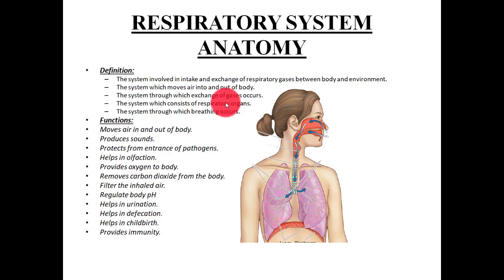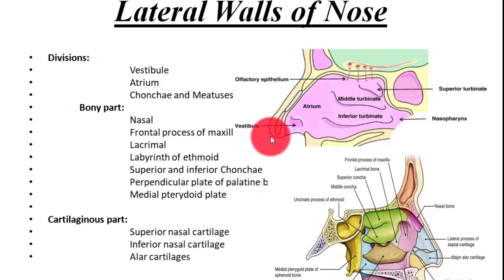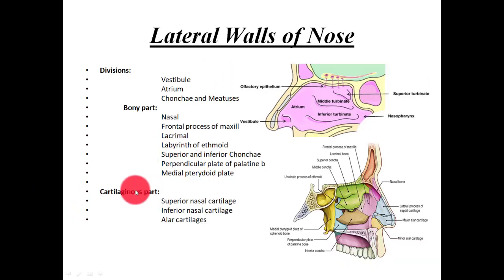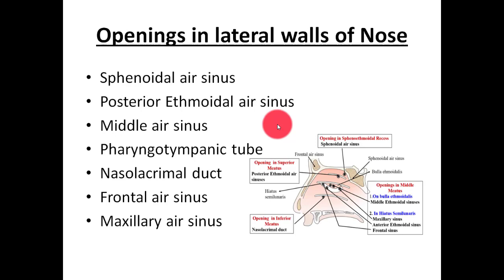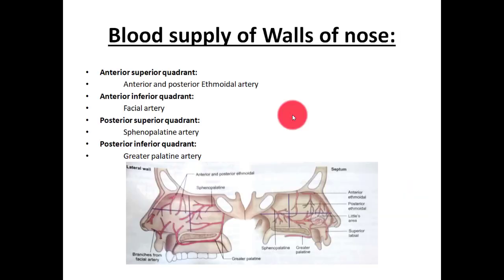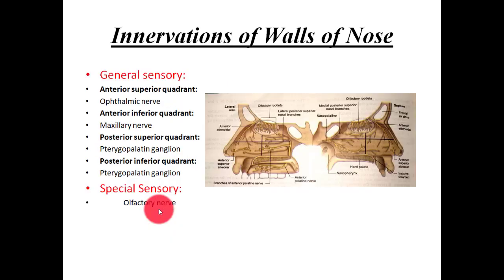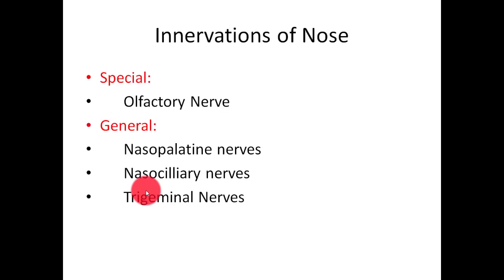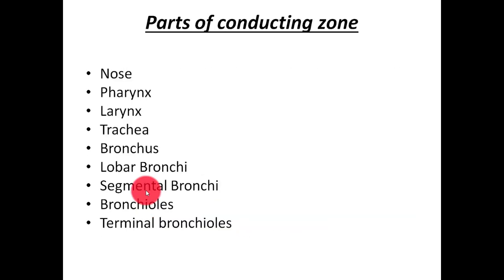05. Lateral walls of nose | Anatomy of Nose | Anatomy of respiratory system